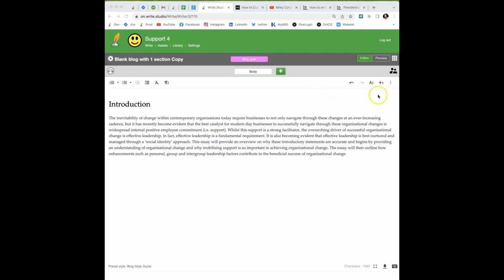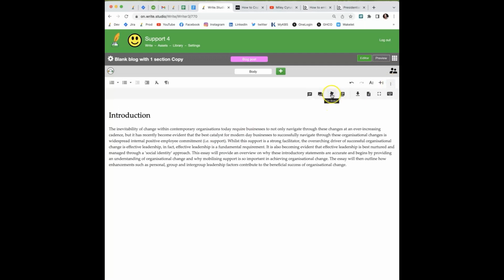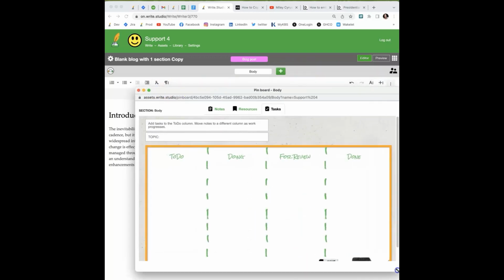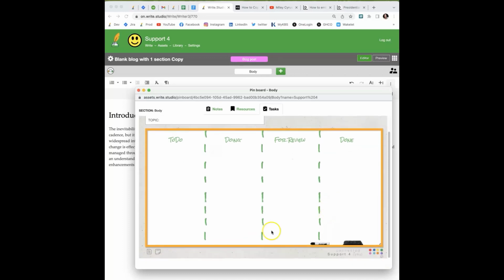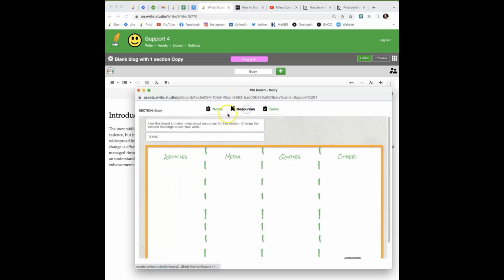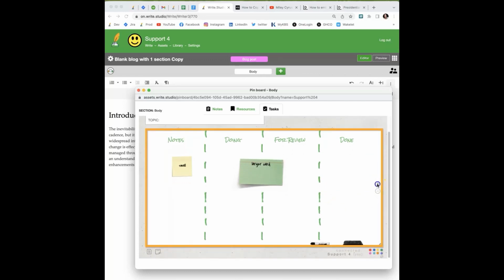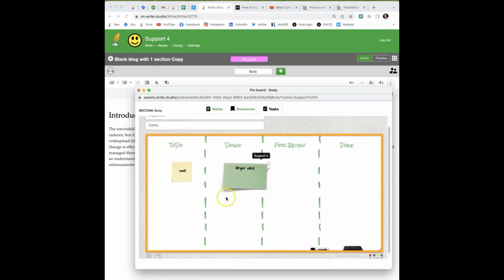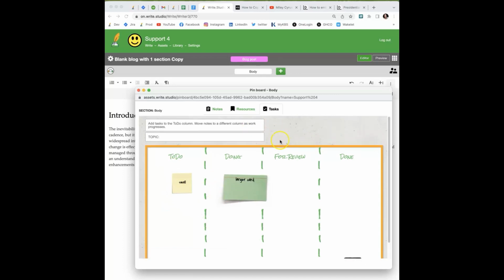How to use the Pinboard to help with writing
Write.studio writing editor has a pin board (whiteboard) to add notes, resources, and tasks to keep your writing on track.